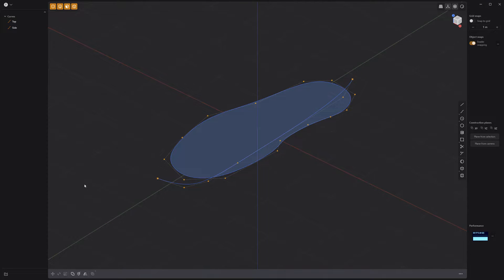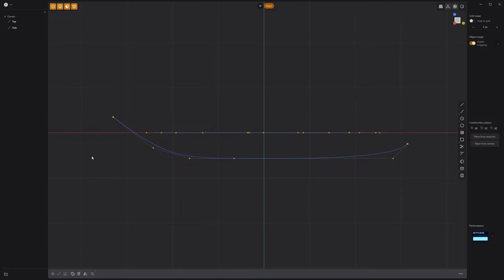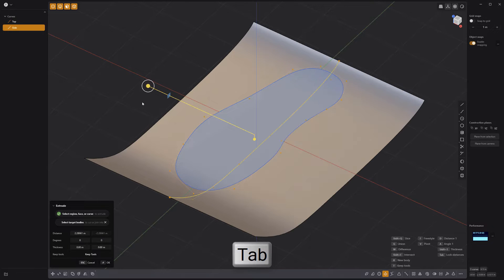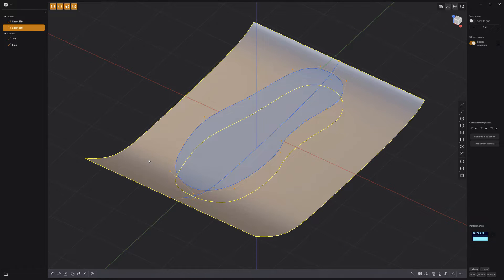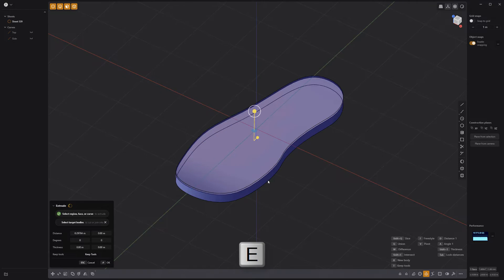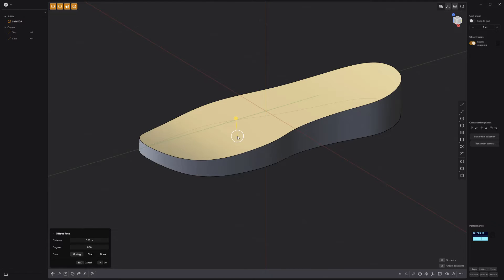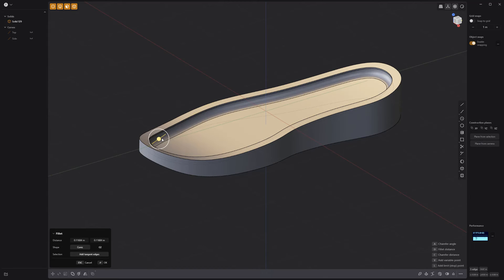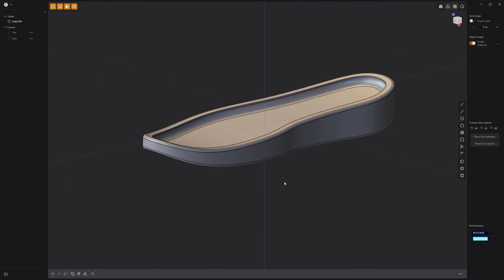Plasticity | Create a Shoe Midsole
This video takes a quick look at creating a Shoe Midsole in Plasticity.